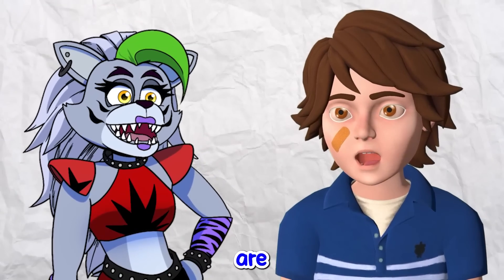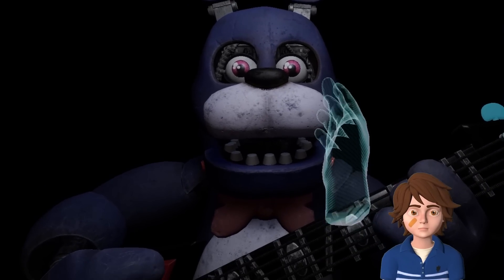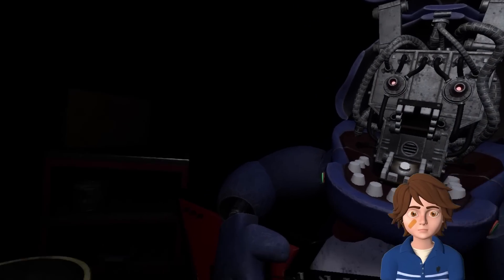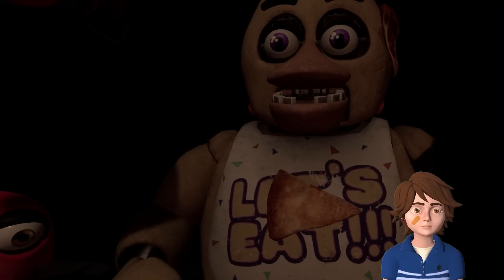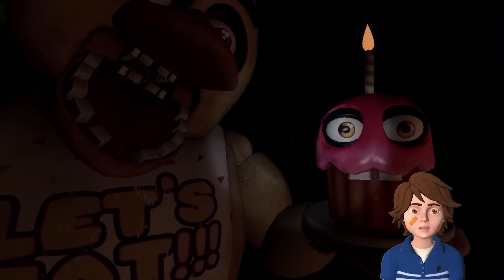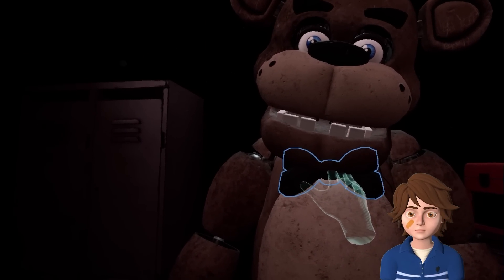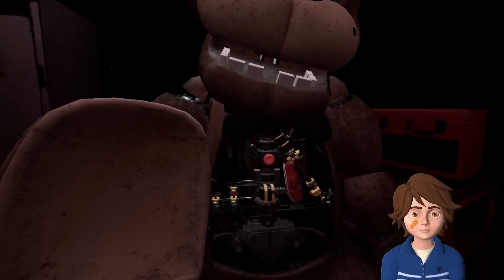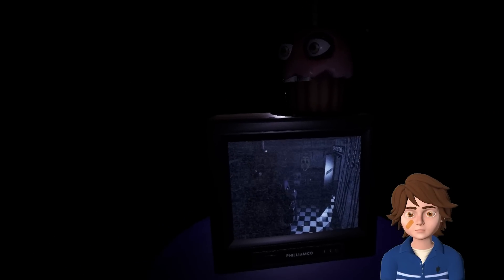Fixing BROKEN ANIMATRONICS in FNAF VR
Gregory - Austinisalemur
Roxanne Wolf - Kayk